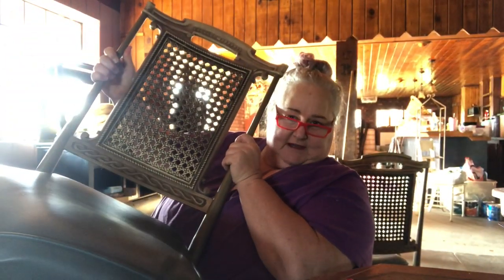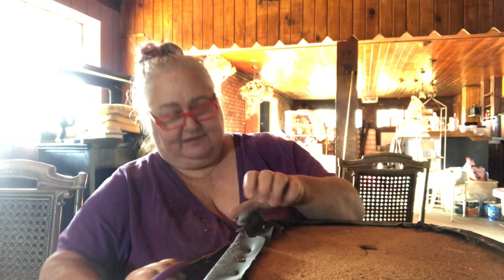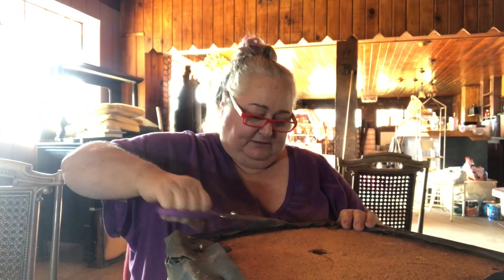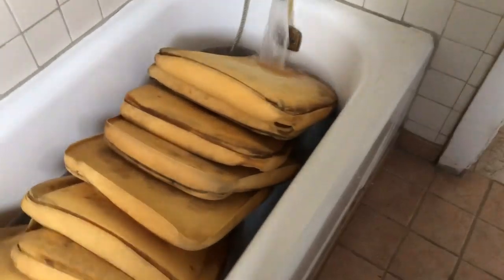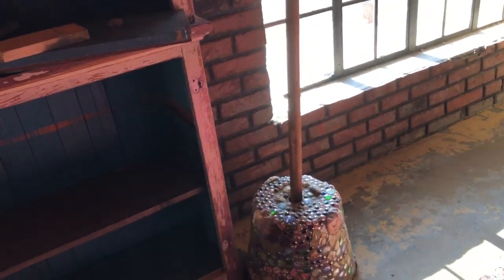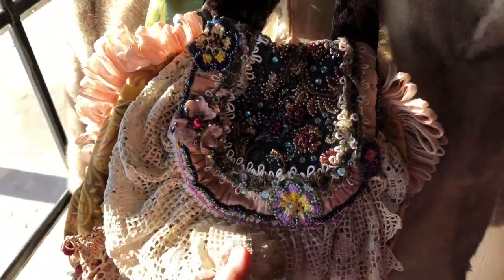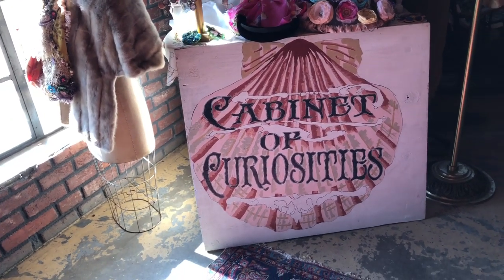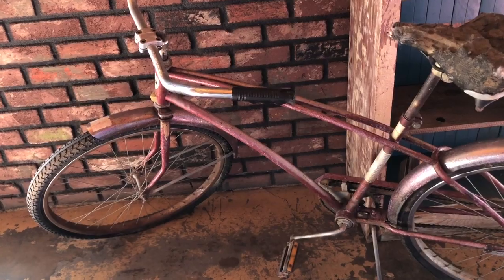Refurbishing Chairs and Waiting for the Magic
Working on chair refurbishing today. I'm just beginning to feel the first stirrings of magic here at tbe store. Glitter! We need more sparkle, STAT!